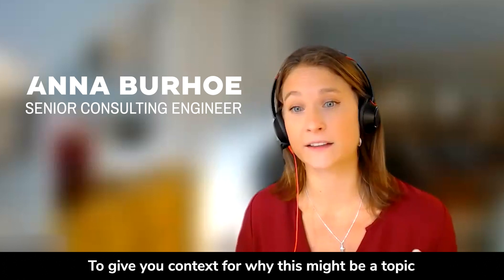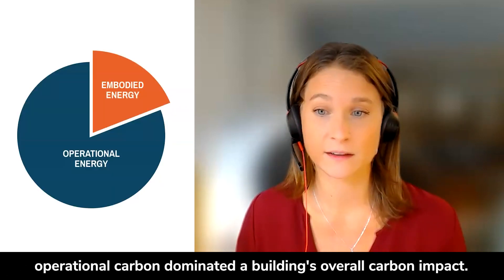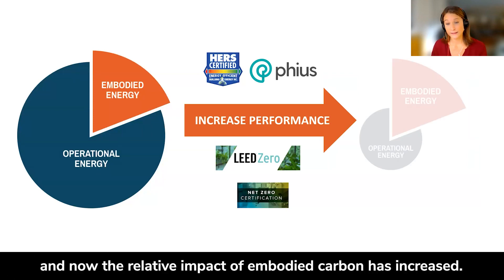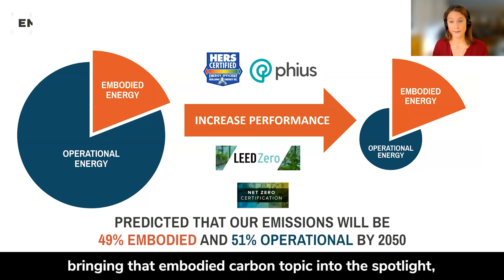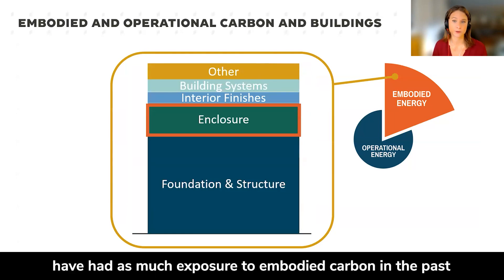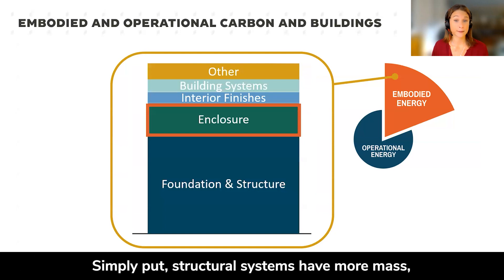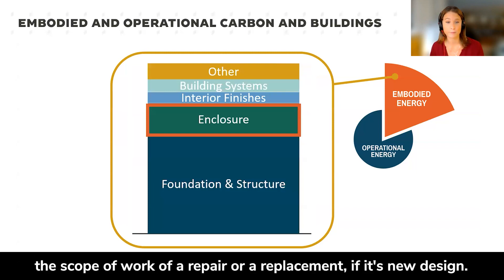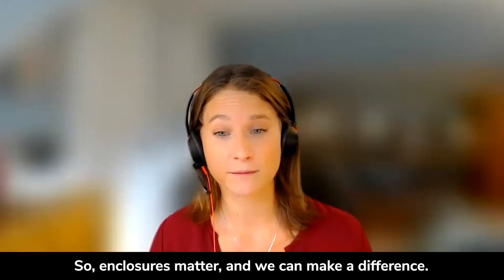Cutting Carbon: Embodied Carbon in Building Enclosures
Historically speaking, operational carbon dominated a building's overall carbon impact. But through advancements in building performance—including more stringent energy codes and better equipment—that dominance has decreased and the discussion in the AEC community has switched from operational carbon to embodied carbon.

In this webinar excerpt from our “Cutting Carbon” series, SGH’s Anna Burhoe discusses why many of us are just now hearing about embodied carbon, outlines what building elements contribute most to embodied carbon, and shares why building enclosure consultants can help make a difference.